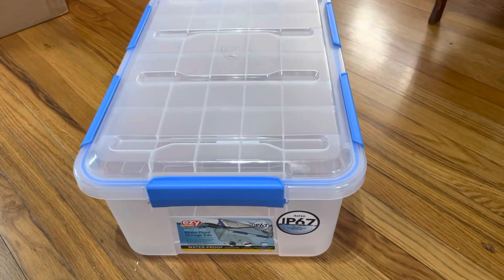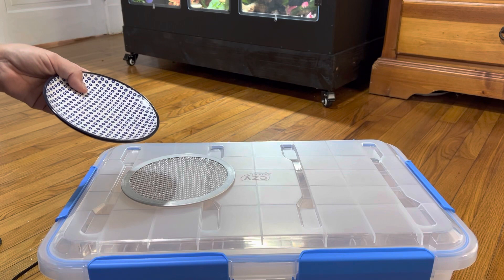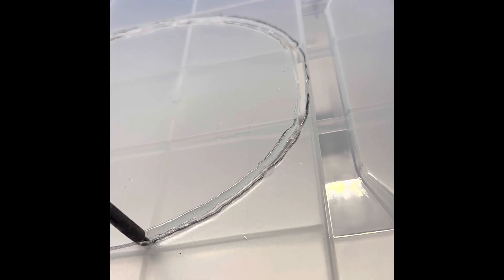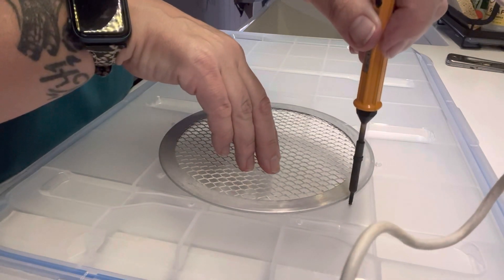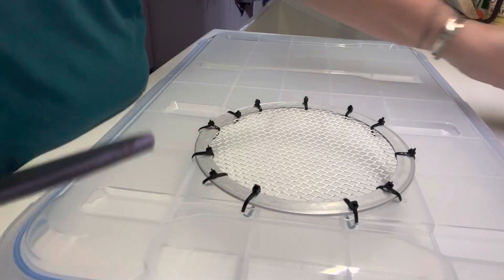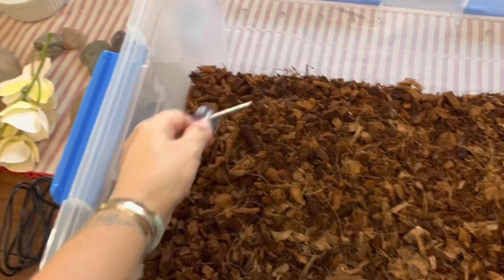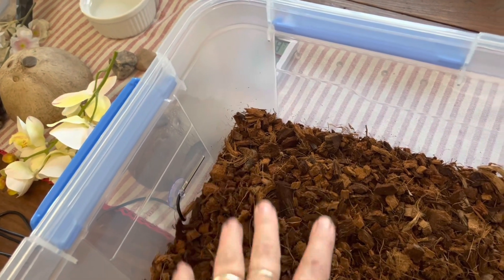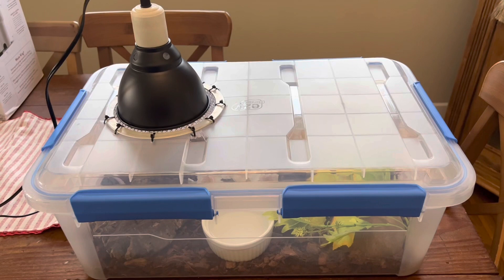Converting a Storage Tote into an Enclosure with Overhead Lamp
This video will walk through the process of converting a medium sized storage tote into a hatchling or juvenile ball python enclosure, using an overhead lamp.
The materials needed are:
A small soldering iron
A mesh pizza screen (7” for a 5.5” dome lamp, 9” for an 8.5” dome lamp)
Zip ties, small
A razor blade
A reflector dome lamp, controlled by a thermostat
A reptile lamp stand (optional but strongly encouraged)

Other accessories inside will vary.
For some tote styles with only two side patches, you’ll want to get a package of safety straps used to protect fridges, drawers and toilets from toddlers. Use additional adhesive such as E6000 glue or super glue to reinforce the pads of the straps to stay on the tote.